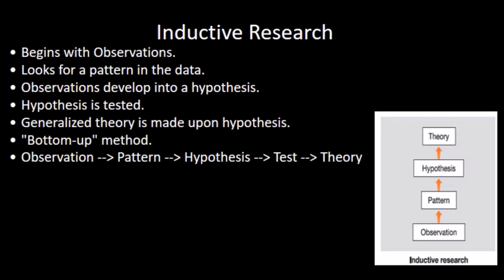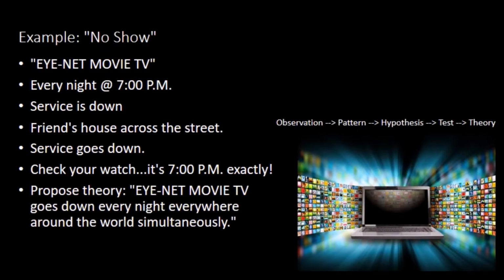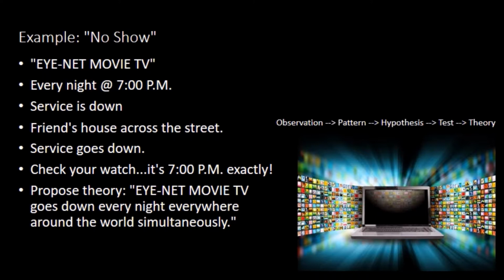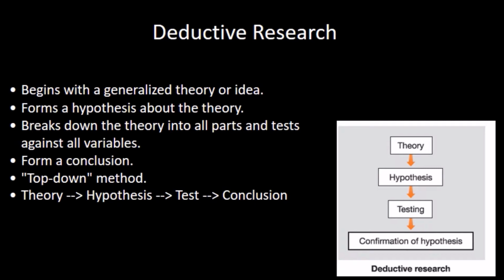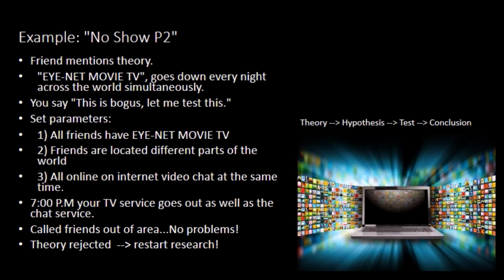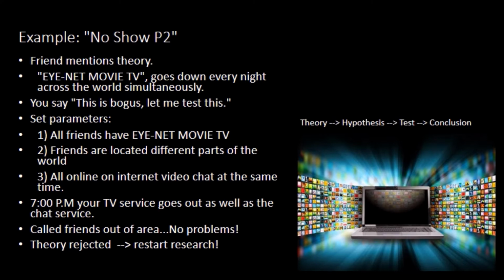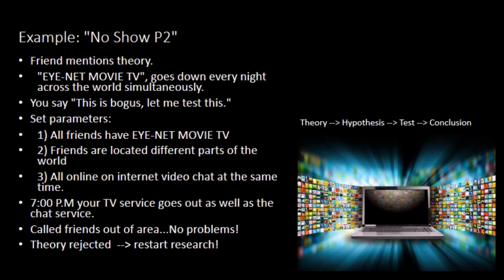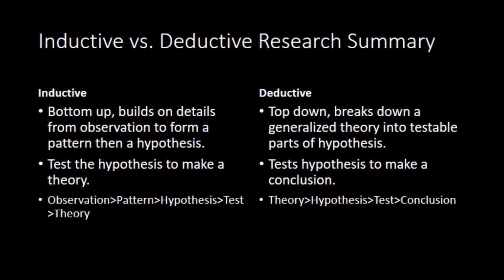Inductive vs Deductive Research